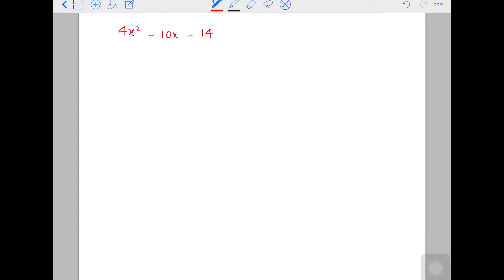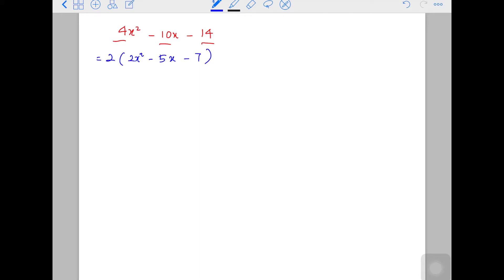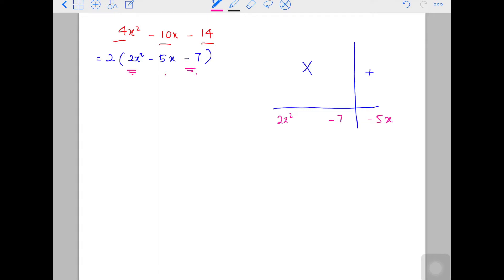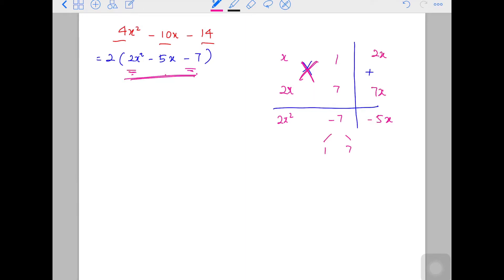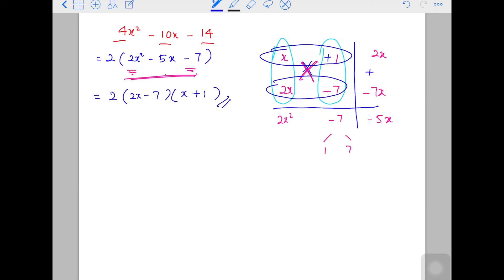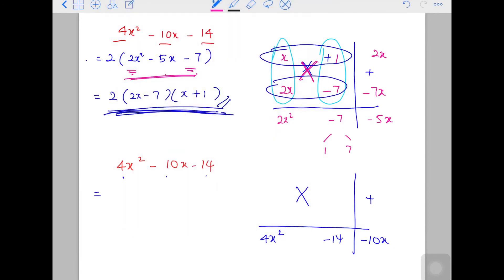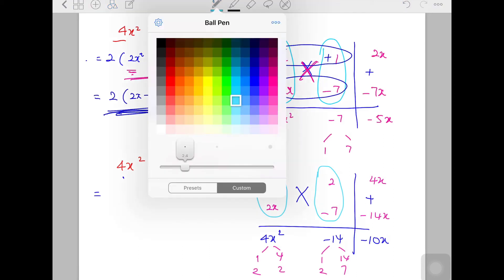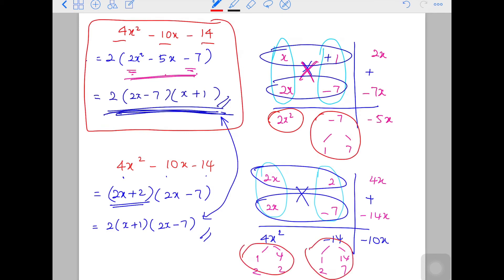Sec 2 Algebraic Factorisation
Methods and steps to look out for when doing Factorisation.